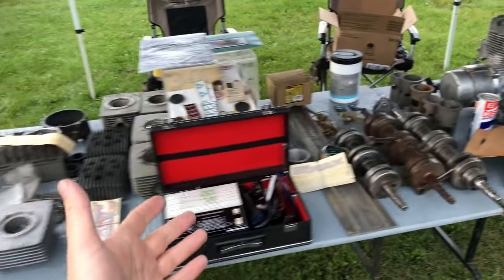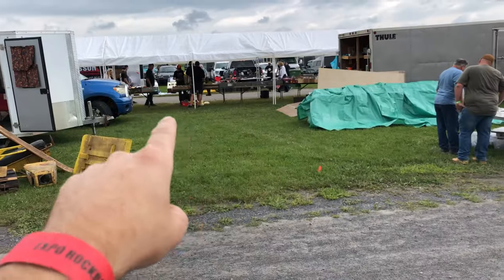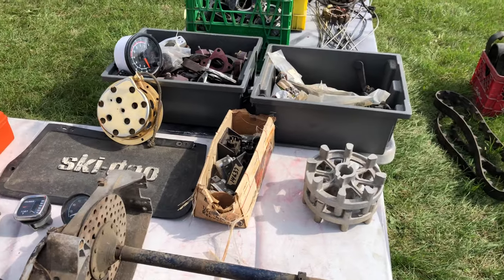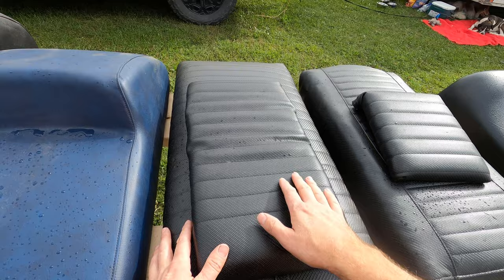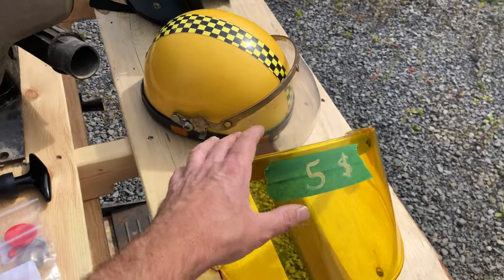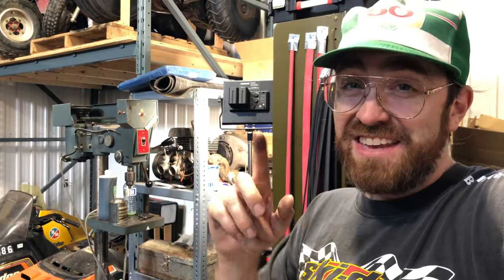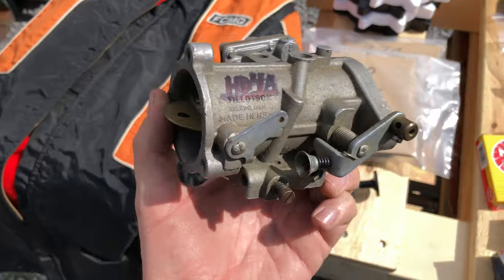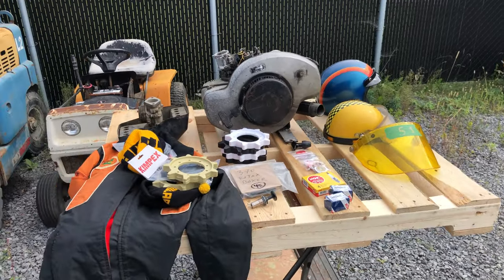Vintage Snowmobile SWAP MEET and Summer Finds! Ormstown 2022 summer show- VSCADK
In this second video covering the 2022 Vintage Snowmobile Club of the Adirondacks (VSCADK) summer show, Matt explores the swap meet in search of rare parts and treasures. He chronicles the various purchases he made at the show and throughout the summer season. Enjoy an in depth view of the different vendors and all the rare vintage parts and sleds they have to offer.